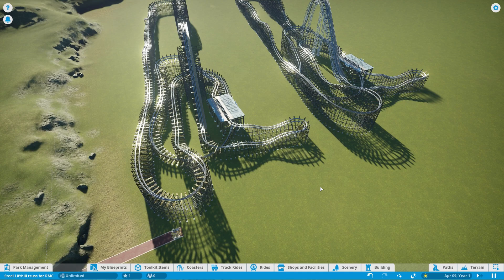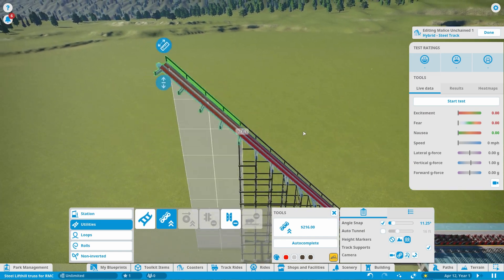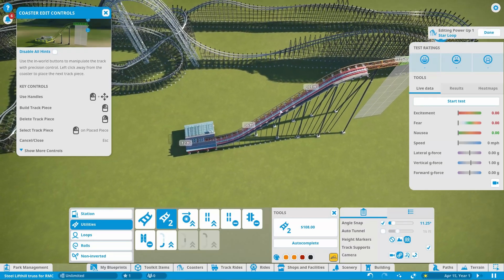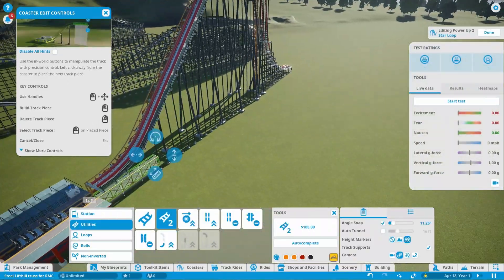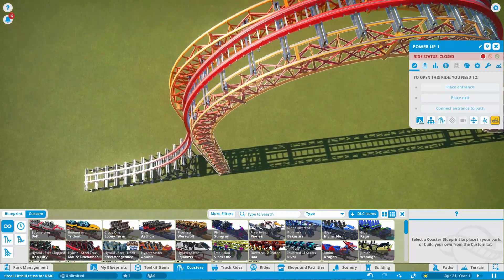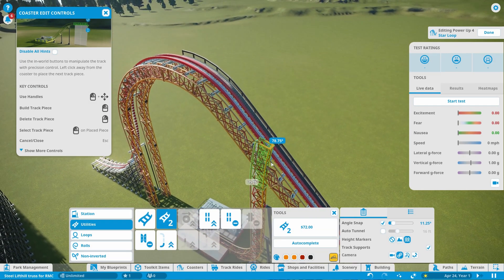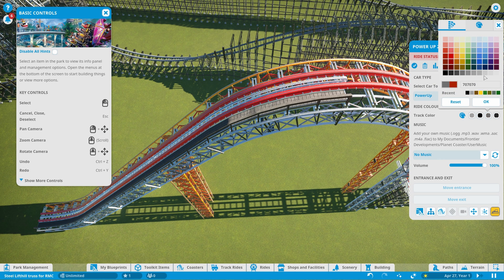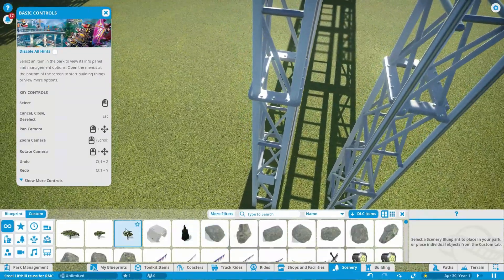How to Build an RMC Truss Lift Hill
This video shows how to build an RMC truss lift hill that looks real.